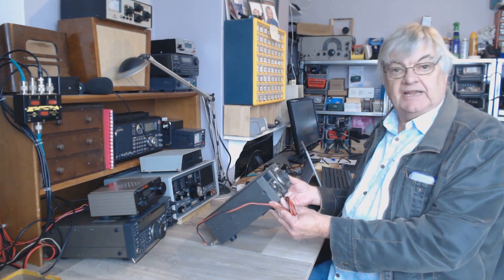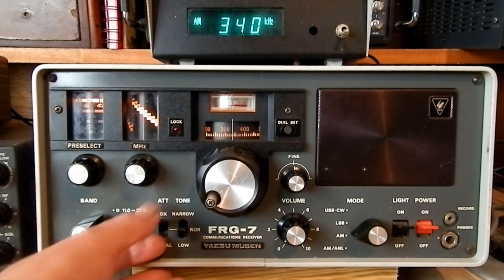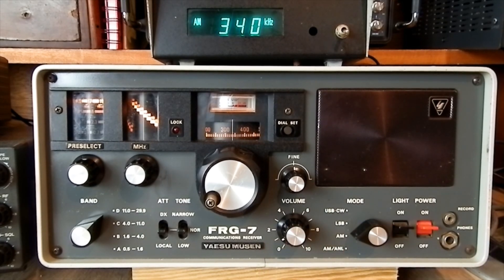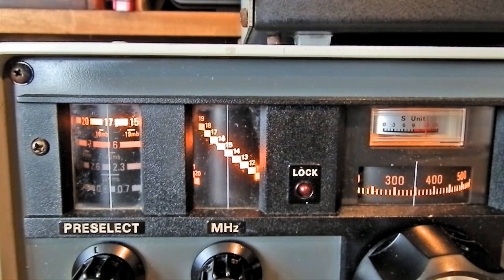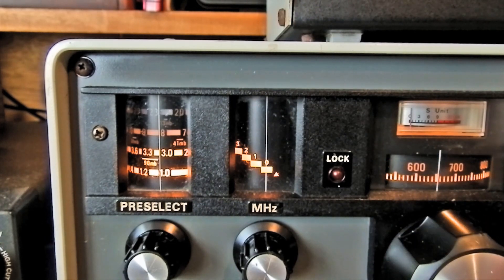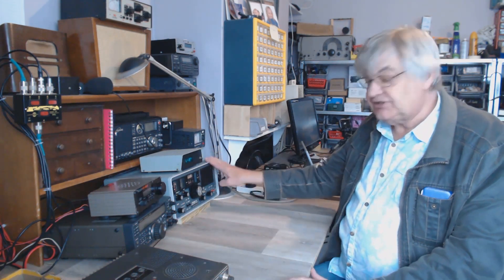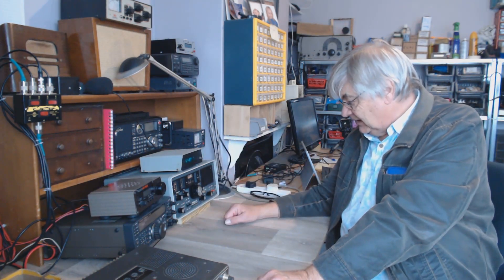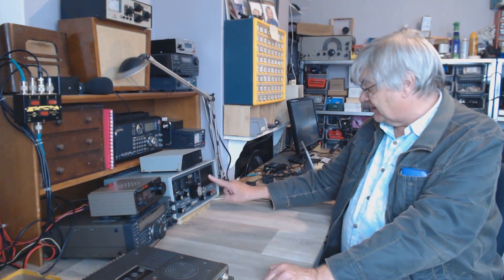G4NSJ - Yaesu FRG7 how to operate short wave communications receiver FRG 7 Frog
In this video, I take a look tuning my Yaesu FRG7 communications receiver. It came with a digital display, which is useful. It’s a vintage radio but it’s still a great piece of kit. How to operate the tuning controls and more…

Yaesu Musen Japan amateur ham short wave listening SWL  500kHz to 30MHz Frog-7